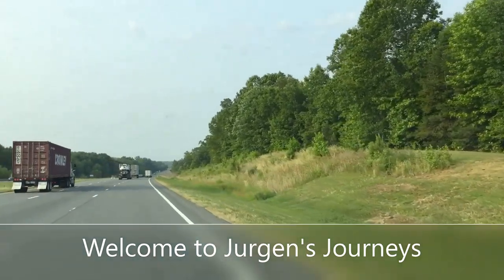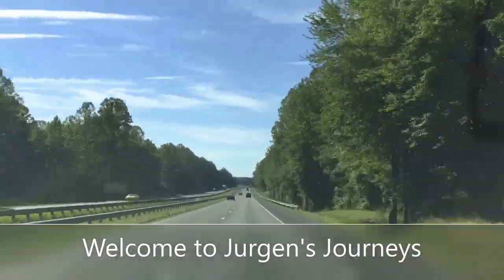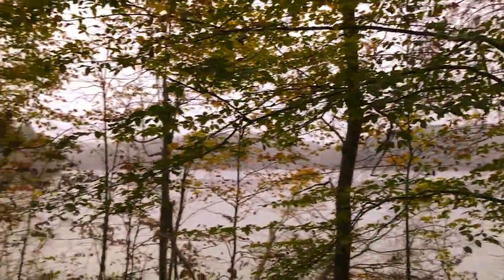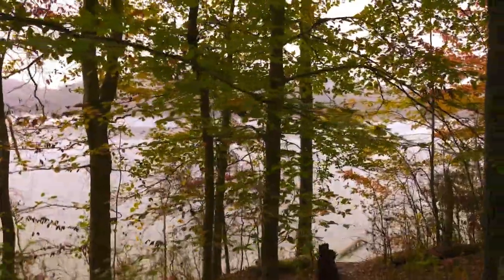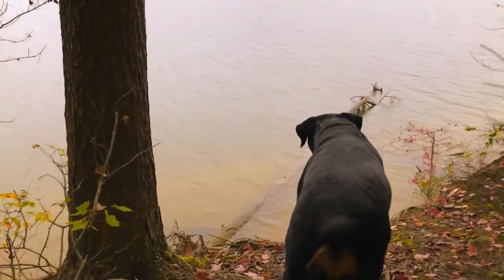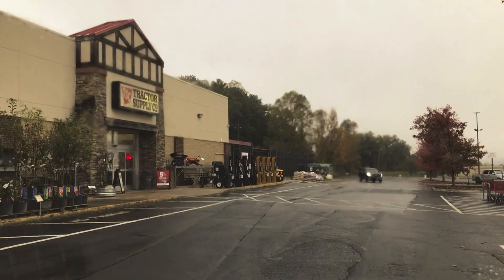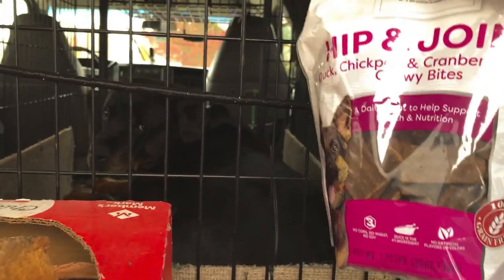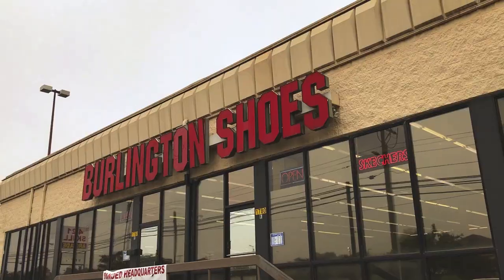5 Rainy Day Camping Activities on Jurgen's Journeys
We had to cancel some of our plans on this trip to Bandits Roost Campground at W Kerr Scott Reservoir. But camping in the rain can still be relaxing and enjoyable.  Many times the weather does not cooperate.   So we came up with 5 things to do when it rains.
Camping in my Winnebago Minnie is always more fun if you join me.

Camera gear:
Iphone 7

Editing Software: Microsoft Video Editor

All other music by YouTube permission or as credited below.